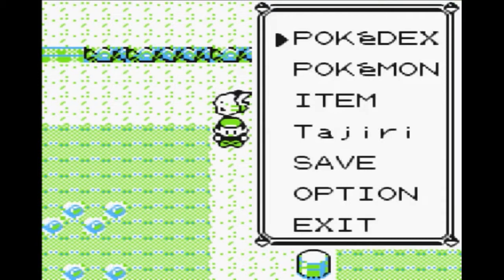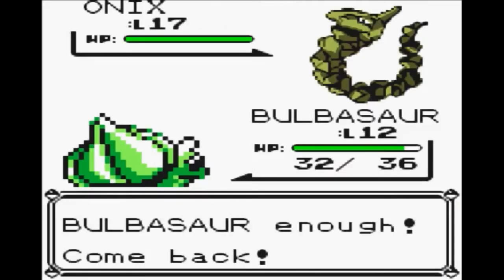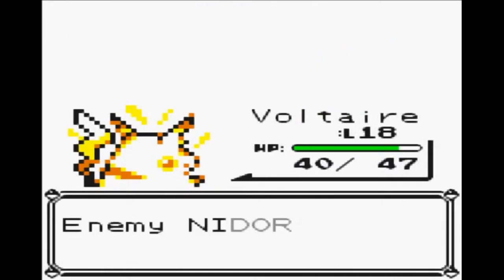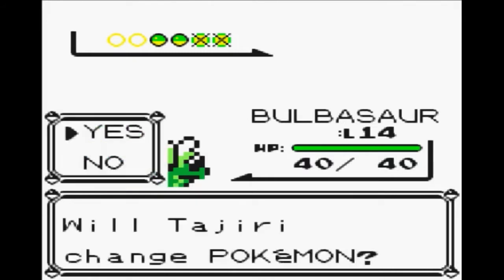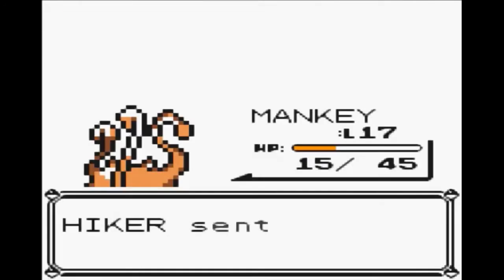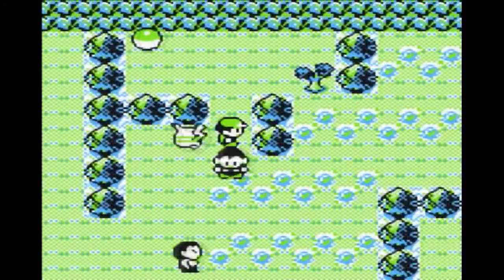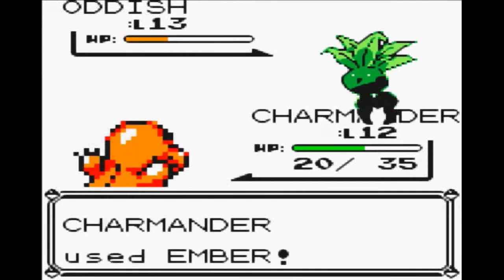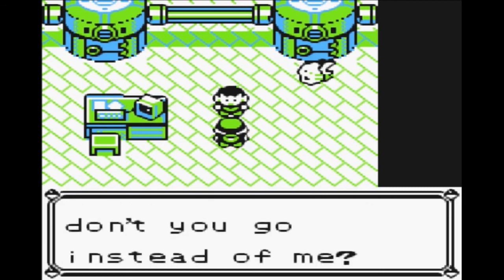Pokemon Yellow - Episode 12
"Dangers of science..."

Pokemon Yellow LP dedicated to my viewers, friends, subbers and to the great community of Rogue Mages Clan. Check them here;

 After clearig the nugget bridge challenge and gaining Charmander, we head east towards the house at the end of the road where apparently a famous Pokemon collector lives.
 Once there though, they do not see the man around but instaed an strange Pokemon. And neiher Pikachu nor our hero is ready for what is revealed...

 Watch, comment and enjoy!